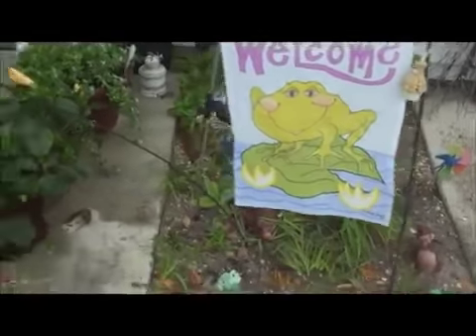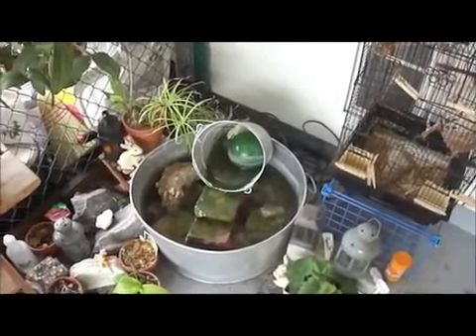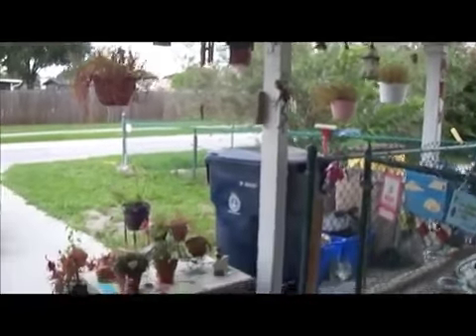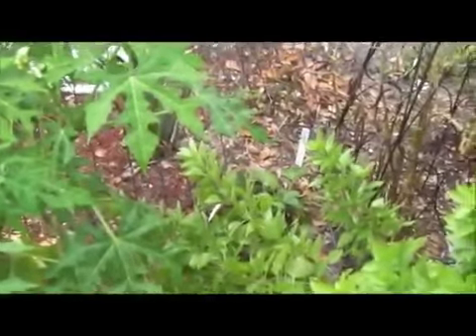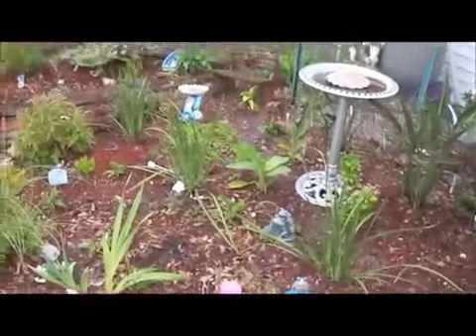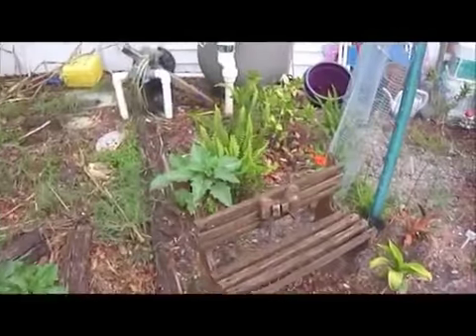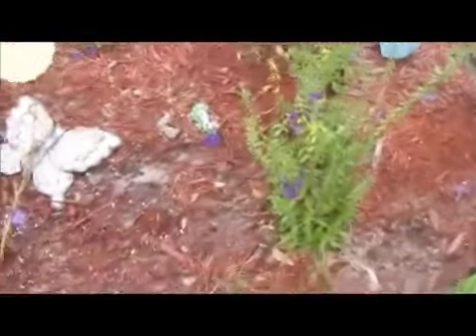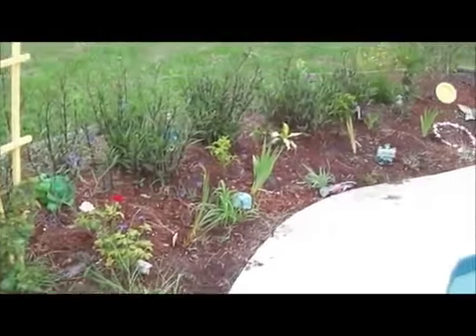A video of my garden in July 2011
A video of my beautiful garden in July 2011.